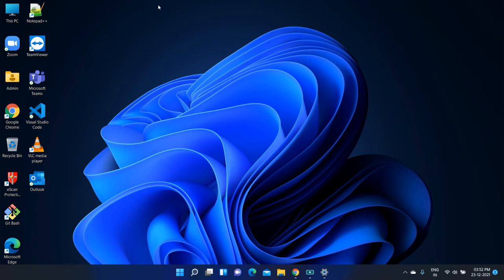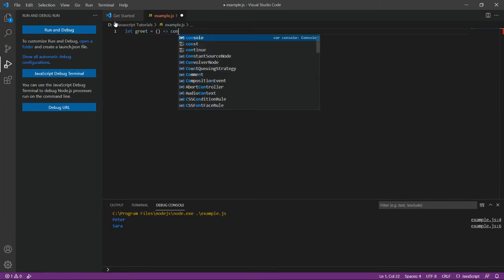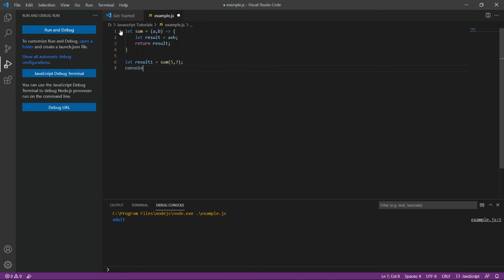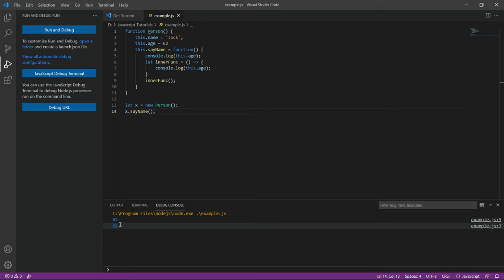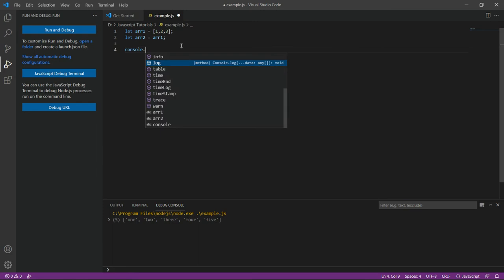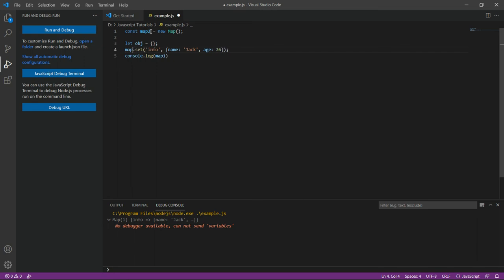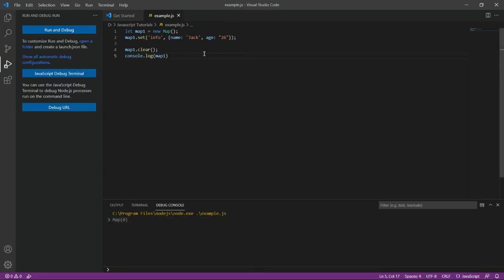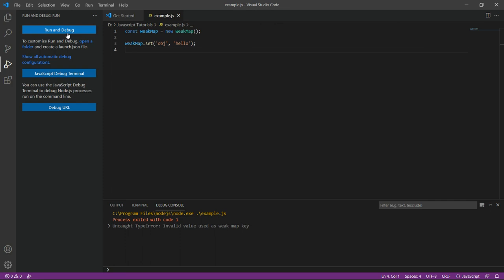Javascript ES6 - Learn javascript ES6 - [Arrow, map, spread]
Hello Everyone, in this javascript tutorial we will be learning on some advanced features of javascript - ES6 features / concepts. Have covered live example for arrow function, spread operator & map/weakmap concepts. Hope you like the tutorials

You can also write your queries in comment section